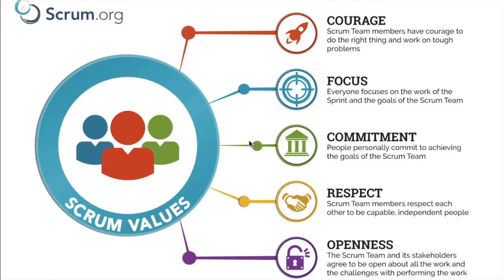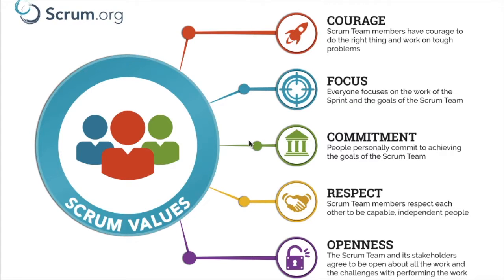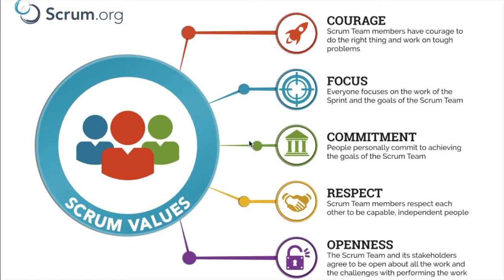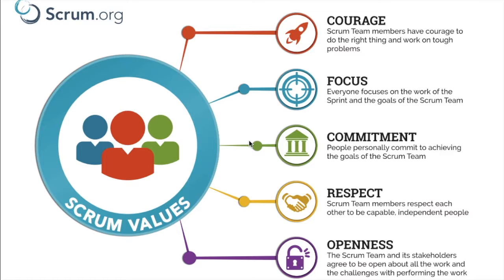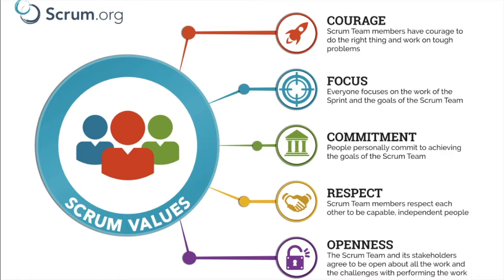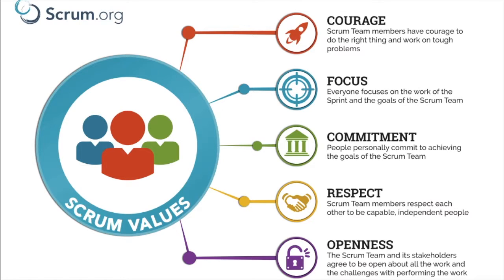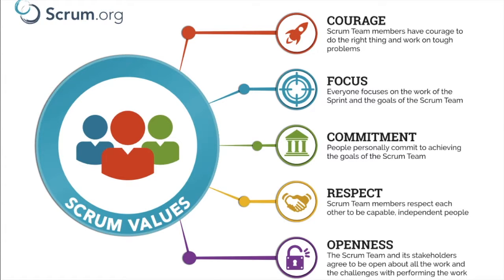Agile Tutorial #6 - SCRUM Values | 5 Values in SCRUM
In this Agile Tutorial we will learn about SCRUM values and why should the Agile team embrace the 5 values of SCRUM.